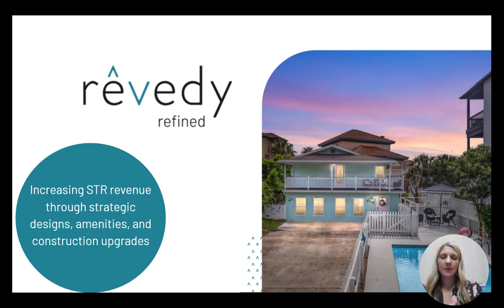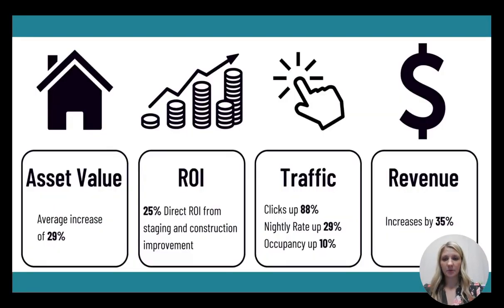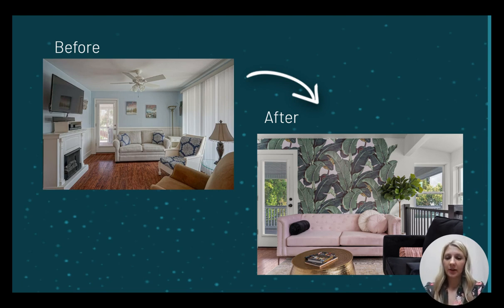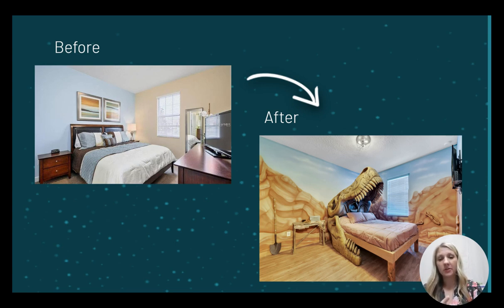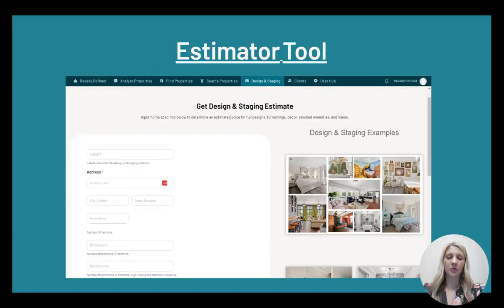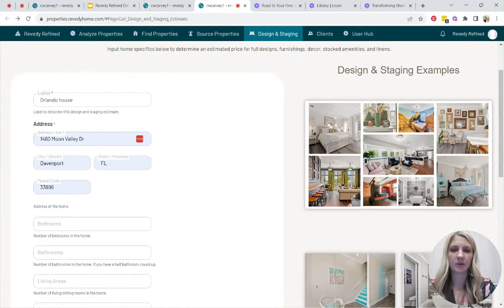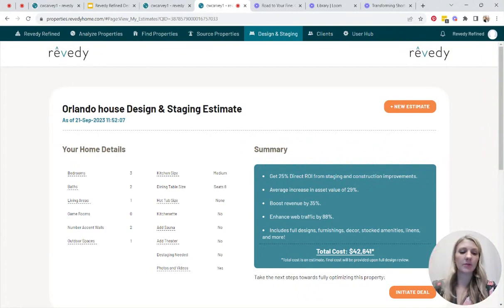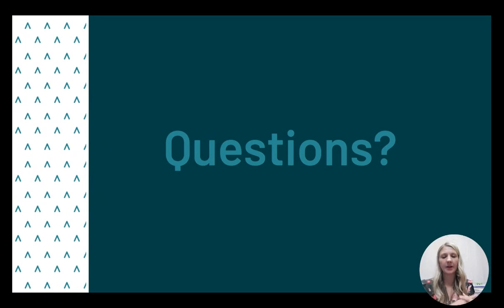Revedy Refined Overview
Prepare for an exciting journey into the world of Revedy Refined, led by Bryndee Barton, the driving force behind Revedy's Asset Optimization.

Discover the all-encompassing turnkey solution that takes care of every aspect of short-term rental optimization, from comprehensive renovations to expert staging and meticulous listing. With Revedy Refined at the helm, your project's timeline is managed seamlessly from inception to completion.

In this video, Bryndee delves into the driving force behind good designs - great returns. She speaks to the figures investors can anticipate when optimizing their properties. Back by data-driven research, Revedy Refined creates high-performing vacation rental assets, without you having to lift a finger.

If you would like to learn more about Revedy Refined